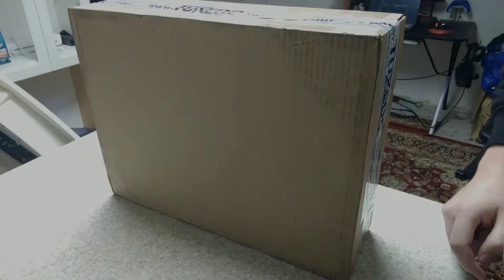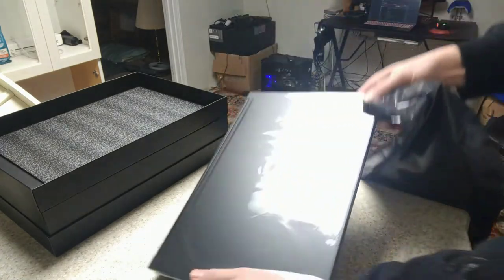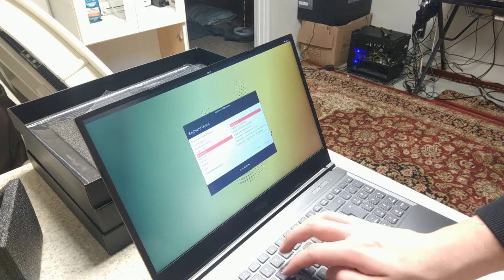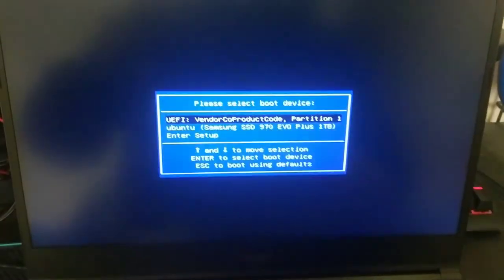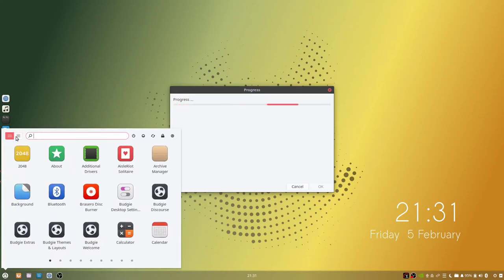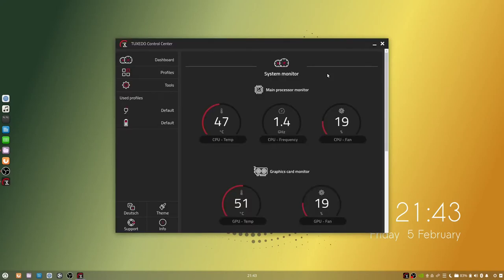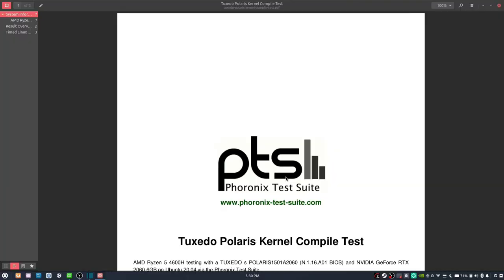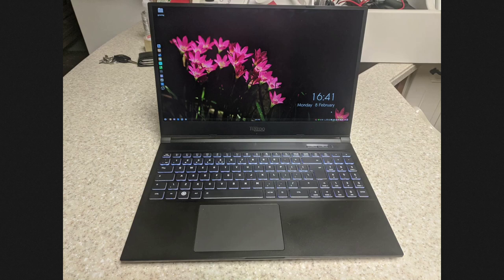Tuxedo Polaris Linux Laptop: Unboxing + Mini Overview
A look at the Polaris laptop from Tuxedo Computers, based in Germany.

Note: review unit sent by Tuxedo Computers

Specs:

- RTX 2060
- 32 GB RAM

- 1 TB NVMe
- 15" IPS screen at 1080p with 60 Hz refresh rate

- Aluminum chassis
- 62 Wh battery

Unboxing - 0:00
Turning on for the first time - 4:29
Unpacking the rest of the box - 5:57
Booting from the recovery drive... - 7:16
The desktop on first use - 8:49
Exploring Tuxedo OS - 10:43
Testing Wi-Fi speeds - 14:51
Battery life explained - 15:20
Benchmarks - 15:53
Concluding Thoughts - 17:42